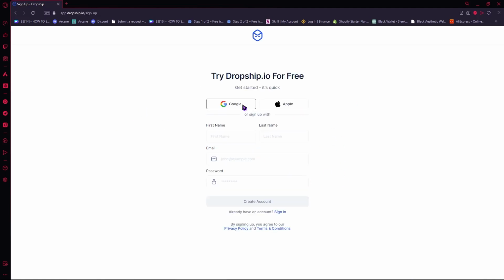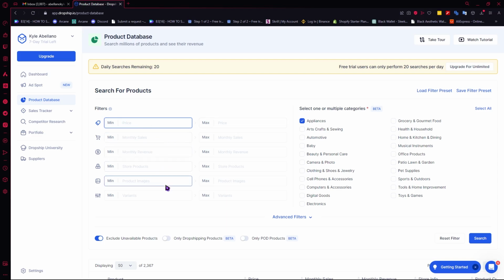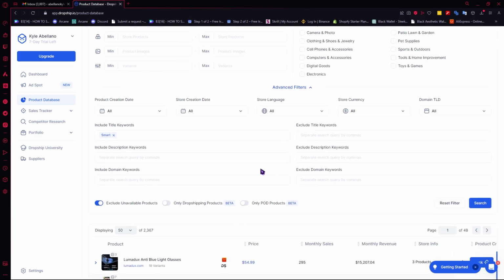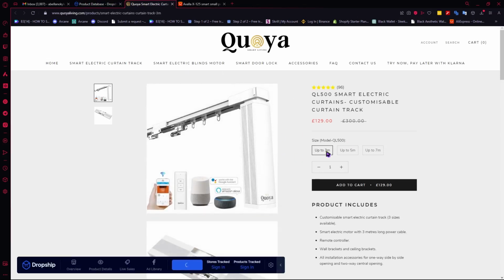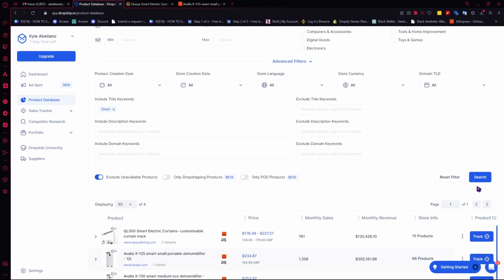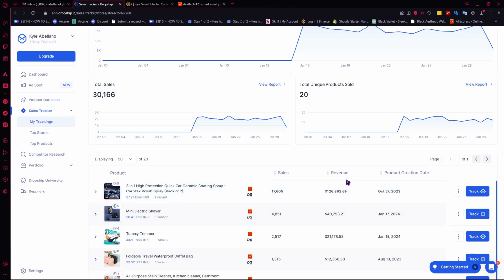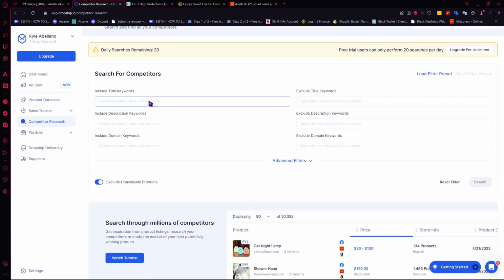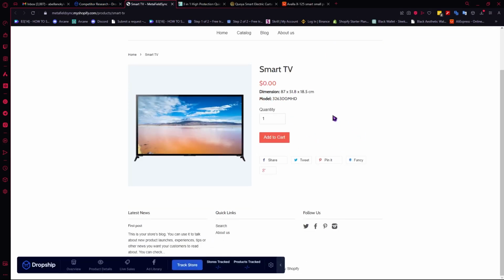Dropship.io Product Research Tutorial (2026) | Easily Find Winning Dropshipping Products To Sell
🌟 Uncover Winning Dropshipping Products with Our Latest Tutorial! 🚀 Ready to take your dropshipping game to the next level? Join us in 'Dropship.io Product Research Tutorial (2026) | Easily Find Winning Dropshipping Products To Sell.' In this comprehensive guide, we'll walk you through the ins and outs of product research using Dropship.io. Discover how to identify lucrative products, analyze market trends, and gain a competitive edge in the world of dropshipping. Whether you're a seasoned entrepreneur or just starting, this tutorial is packed with actionable insights to help you find products that fly off the shelves. Let's dive in and transform your dropshipping business today! 💡📈

⏱️ Timestamps
TITLE 00:00
GETTING STARTED 00:16
PRODUCT DATABASE 01:52
SALES TRACKER 07:40
COMEPTITOR RESEARCH 09:55